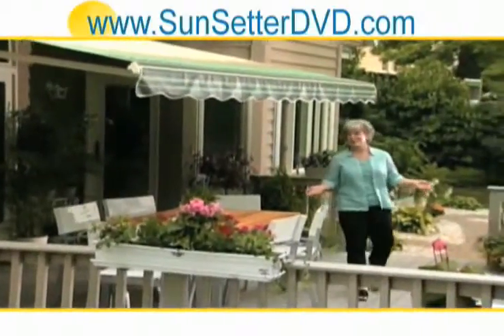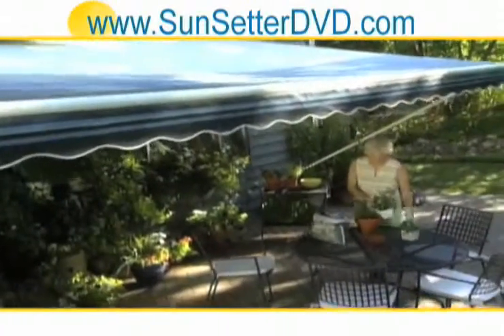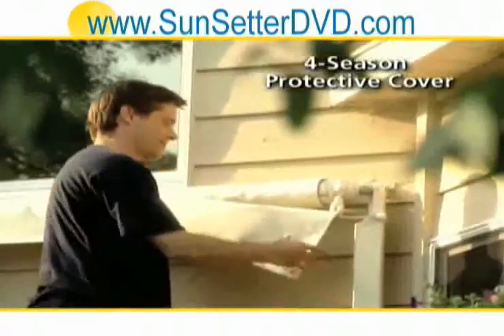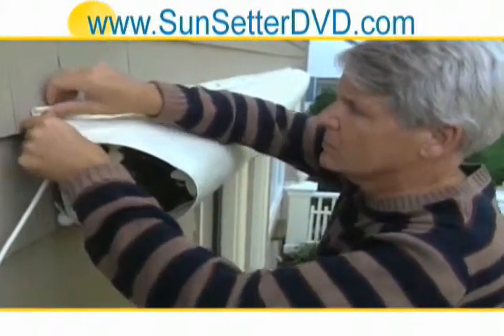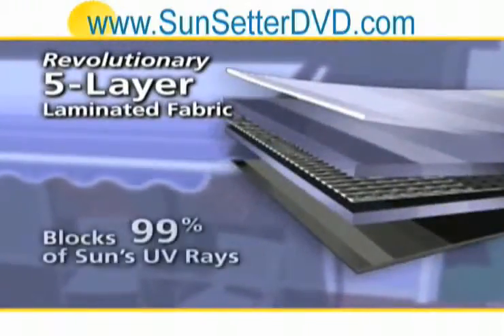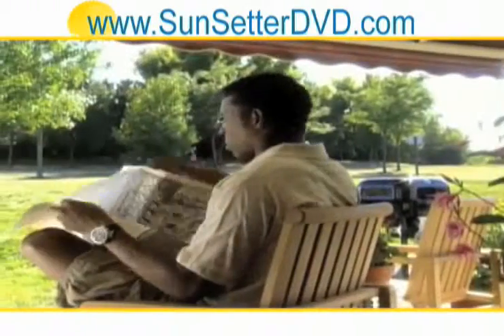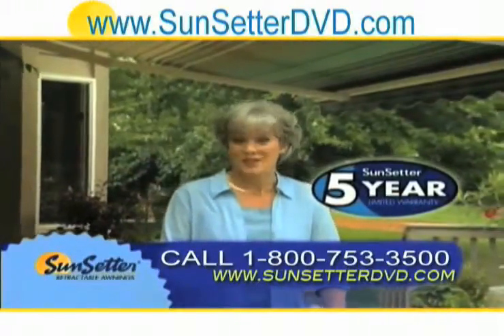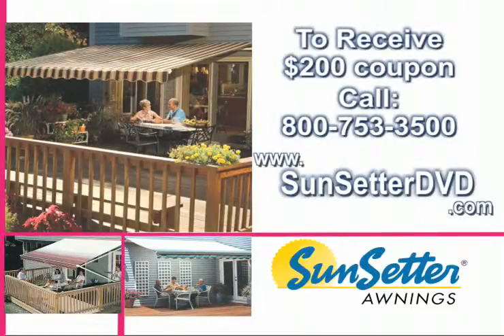South Carolina Window Canopies and Canvas Window Awnings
South Carolina- 200 off when you visit the link in this video- for a limited time! Think youre protecting your interior with blinds or other window coverings? Our window canopies can extend up to 6 feet in any direction and block the sun and heat before it enters your home. With a lightweight frame and waterproof, UV blocking fabric, our canvas window awnings transform your South Carolina patio!